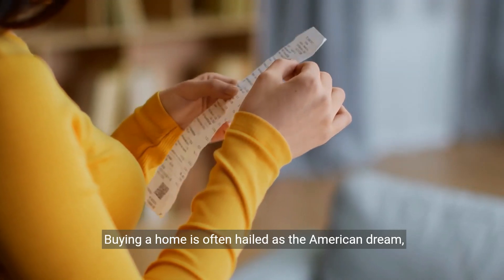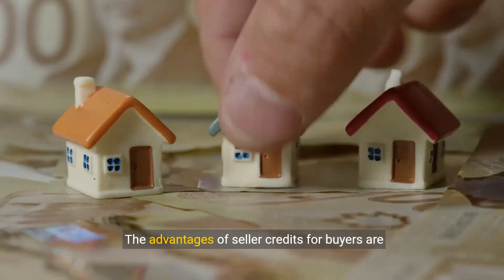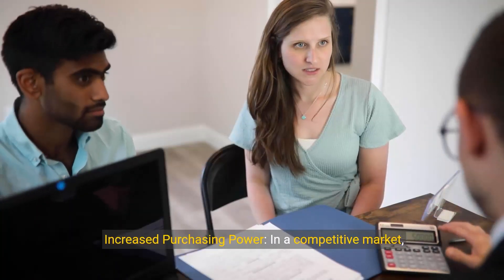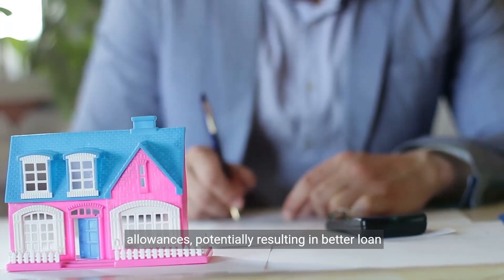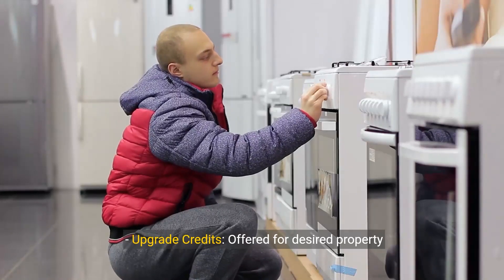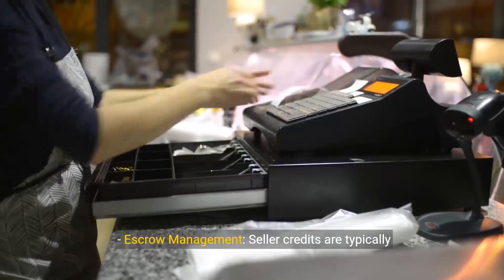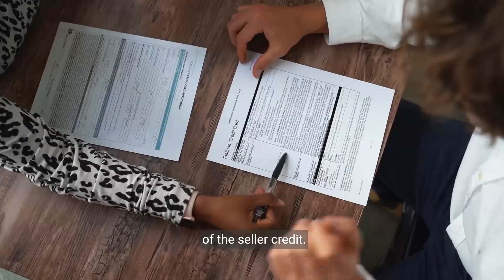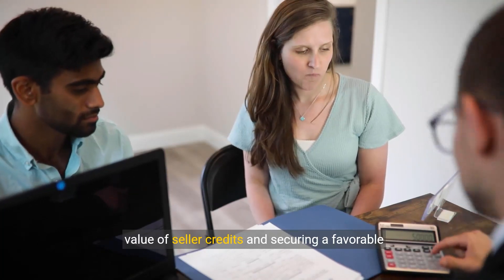Seller Credits and how the buyer can benefit from them in a real estate transaction.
Explains what seller credits are and how the buyer can benefit from them in a real estate transactions.